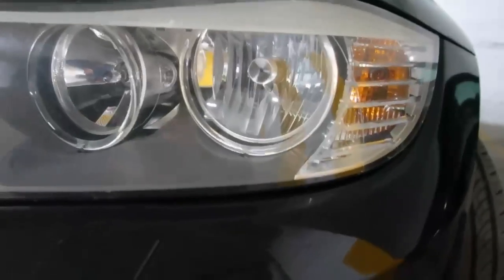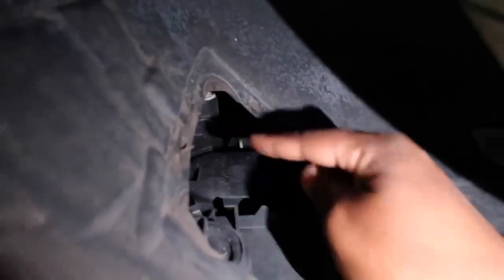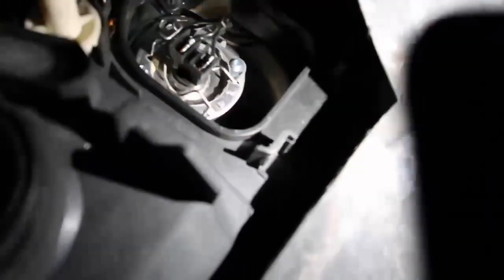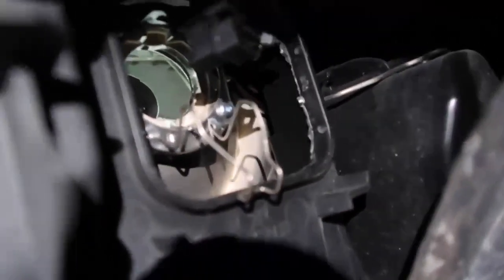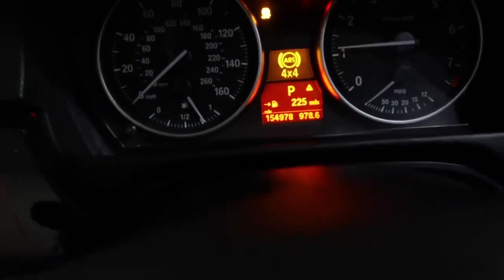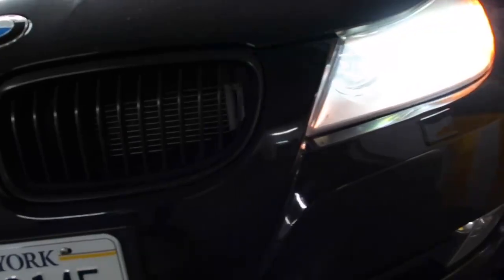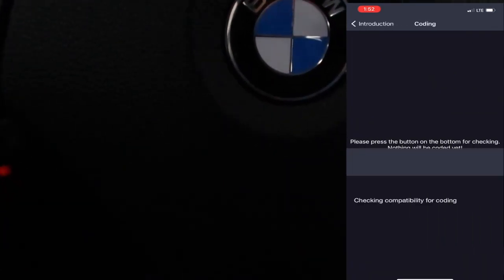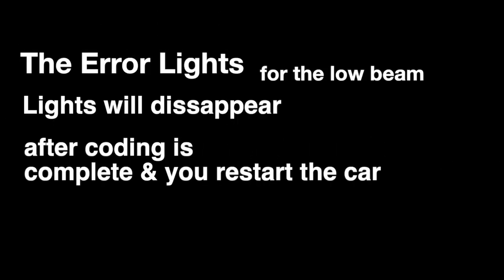BMW E90 LED Headlights Install (Halogen Headlights)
Swapping out the UGLY Halogen Yellow Lights and Adding some Bright White LED Plug and Play Lights .!! IS IT ERROR FREE THOUGH !?!?!